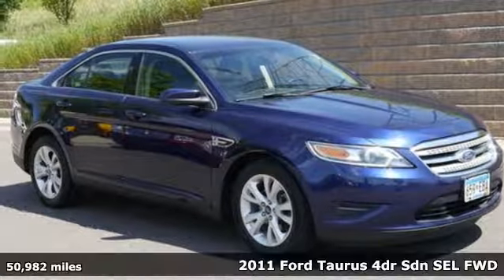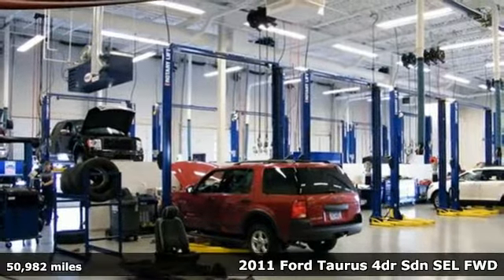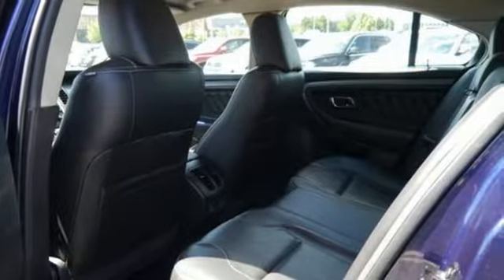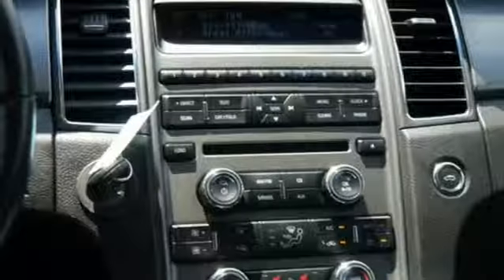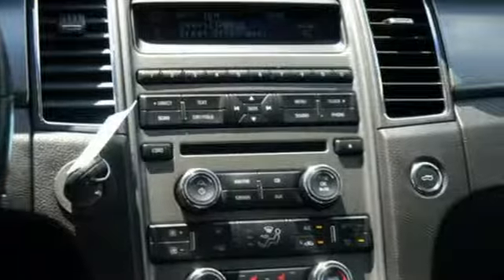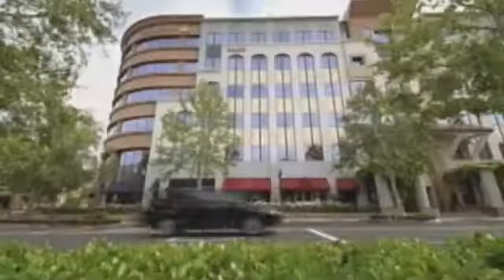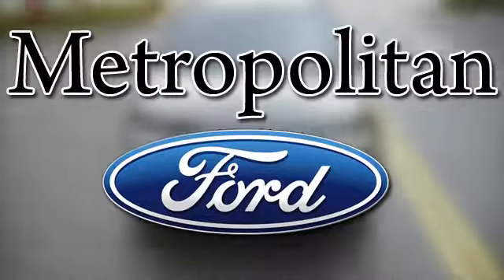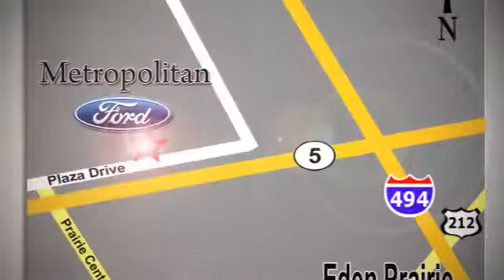Used 2011 Ford Taurus Minneapolis MN Eden Prairie, MN 5728B6 - SOLD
Year: 2011
Make: Ford
Model: Taurus
Trim: 4dr Sdn SEL FWD
Engine: 3.5 L V6 Cyl.
Transmission: 6-Speed A/T
Color: Kona Blue Metallic
Interior: Charcoal Black
Mileage: 50982
Stock #: 5728B6
VIN: 1FAHP2EW2BG110877
ONLY 50,928 Miles! SEL trim, Kona Blue Metallic exterior. EPA 28 MPG Hwy/18 MPG City! iPod/MP3 Input, CD Player, Dual Zone A/C, Aluminum Wheels, Satellite Radio. READ MORE! KEY FEATURES INCLUDE: Satellite Radio, iPod/MP3 Input, CD Player, Aluminum Wheels, Dual Zone A/C MP3 Player, Keyless Entry, Child Safety Locks, Steering Wheel Controls, Electronic Stability Control. EXPERTS ARE SAYING: Edmunds.com's review says With its roomy, comfortable interior and large trunk, the 2011 Ford Taurus is an appealing reinvention of the classic full-size American sedan.. Great Gas Mileage: 28 MPG Hwy. Approx. Original Base Sticker Price: VISIT US TODAY: Metropolitan Ford Of Eden Prairie in Eden Prairie, MN treats the needs of each individual customer with paramount concern. We know that you have high expectations, and as a car dealer we enjoy the challenge of meeting and exceeding those standards each and every time. Allow us to demonstrate our commitment to excellence! Pricing analysis performed on 6/15/2017. Fuel economy calculations based on original manufacturer data for trim engine configuration. Please confirm the accuracy of the included equipment by calling us prior to purchase.

Address:
12477 Plaza Drive